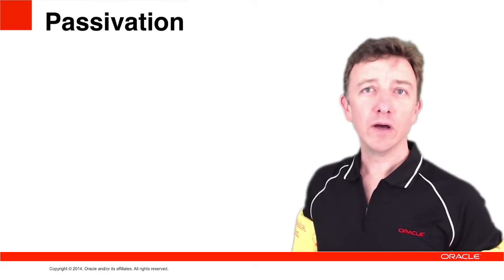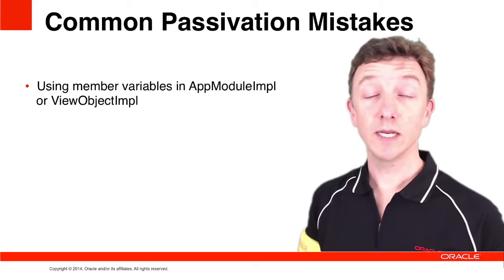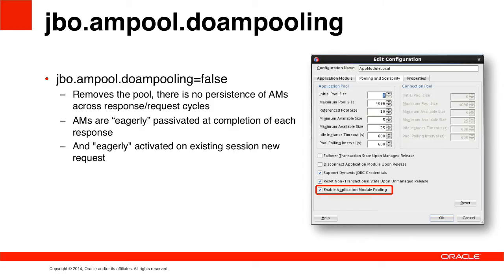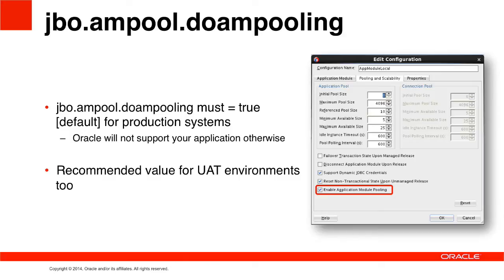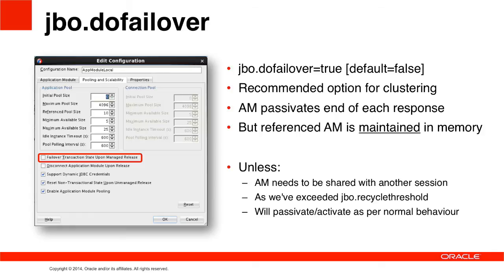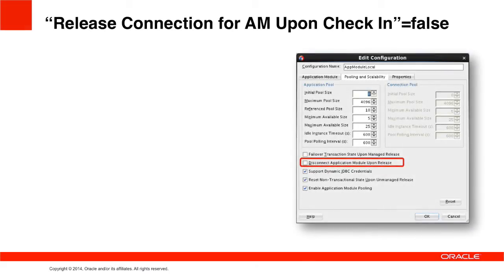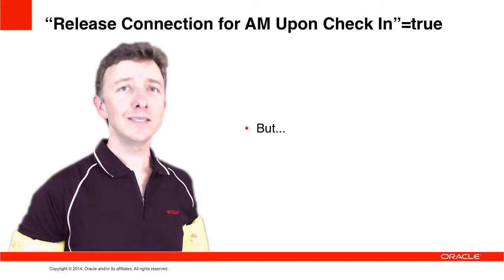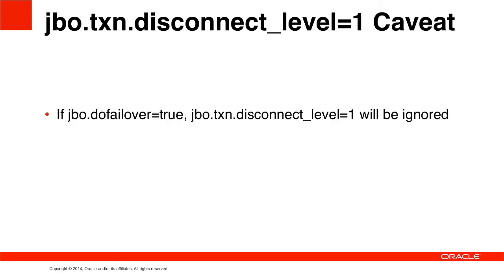5. By the Poolside: Application Module Pool Advanced Settings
This is the fifth in a series of videos to introduce Oracle's ADF Business Component Application Module Pool and its parameters.  This video investigates some of the advanced parameters that change the overall behaviour of the pool and how the AMs behave.

Overall this series of videos takes a progressive learning approach to introducing the AM pool and its settings.  As such new viewers are recommended to watch the video series end-to-end to ensure they understand the full set of concepts.

Previous video:
- By the Poolside: Cleaning the Application Module Pool